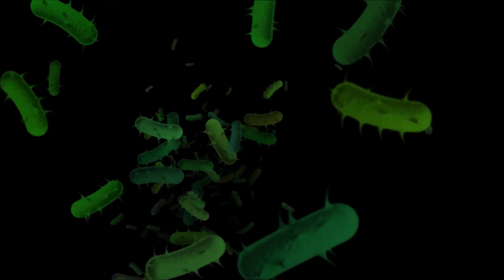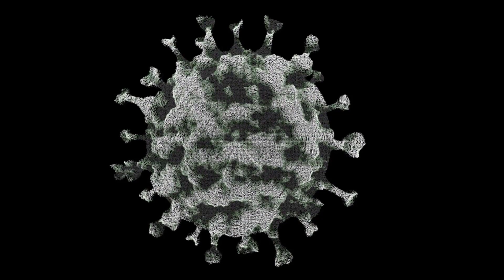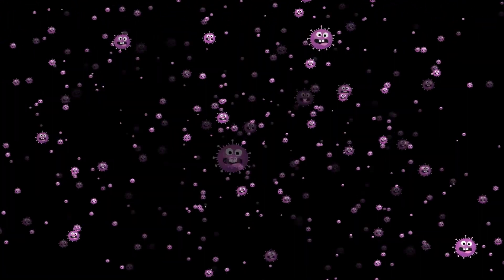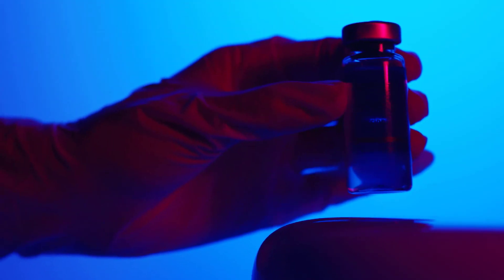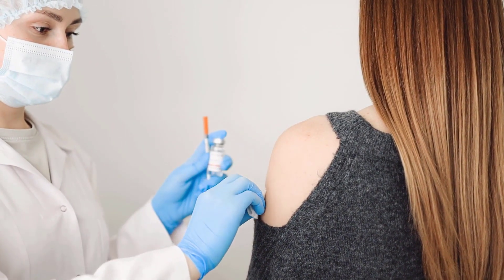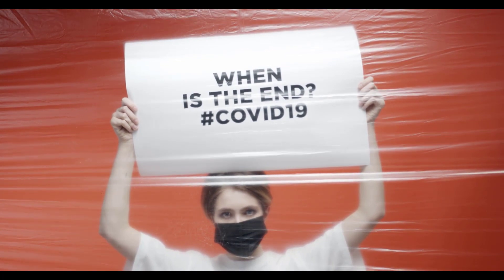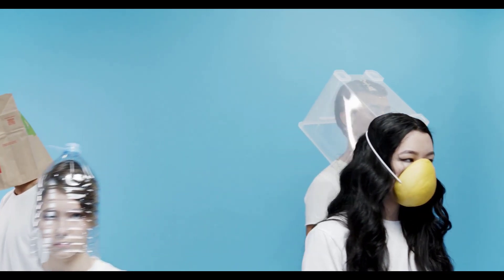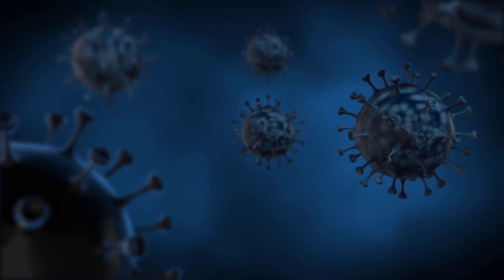Covid-19 Vaccines Promoting the Formation-coronavirus-vaccine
Public Health officials seem not to realize the probable role of Covid-19 vaccines in hastening the development of
stealth adapted coronaviruses. Indeed, they have still not accepted the existence of widespread human infections
with stealth adapted monkey-derived viruses. These viruses were inadvertently introduced into humans from
polio vaccines. This occurred as the consequence of using polio vaccines grown in the cultured kidney cells of
cytomegalovirus infected monkeys.
A faulty assumption is that the current Covid-19 vaccines provide immunity that is comparable to that of natural
infections. This is clearly not so. First, the vaccine is given by intramuscular injections, whereas natural infections
occur via the respiratory mucosa. Intramuscular injections are not particularly effective in stimulating the
development of mucosal immunoglobulin A (IgA) antibodies or resident cytotoxic T lymphocytes (CTL). The
lowered level of vaccine induced mucosal immunity means that upon exposure to SARS-CoV-2 virus, a
proportion of vaccinated individuals will likely acquire a persisting, subclinical infection that is restricted to the
superficial respiratory mucosa. Public Health authorities allude to this possibility by insisting that those who are
immunized will need to continue wearing masks. The persisting low-level infections will, however, provide the
opportunity for the emergence of virus variants. Some of these will be more infectious, while others will be better
able to evade vaccine evoked immunity and, therefore, become more widespread throughout the body.
The second major difference between the vaccine and natural infection is FDA's allowance of the use of a single
virus component in the vaccine, namely the spike protein. It is far easier for virus modification, or even deletion,
of a single component than it is for concurrent changes to occur in the multiple antigens targeted by immunity to
natural infections. Deletion of the spike protein is possible since coronaviruses have other means of entering into
cells. The virus can then more easily undergo changes in the remaining genes that code for the relatively few
virus components typically targeted by cellular immunity.
Covid-19 Vaccines Promoting the Formation,covid-19,coronavirus,vaccine,public health,pandemic,vaccination,covid,cdc,centers for disease control and prevention,government

Welcome to Tips In Health And Fitness ! Have a nice time watching our content. Our channel shares the content of hilarious videos compilation in our lives do. New episode will be released each weeks. Our content build in this channel is owned by TIPS  IN HEALTH AND FITNESS   PRODUCTIONS. Thanks!

If you see a clip that you own that you did not submit or give consent for use, we have likely received false permissions and would be happy to resolve this for you! Please drop us a line at